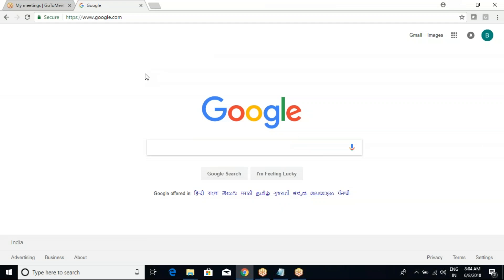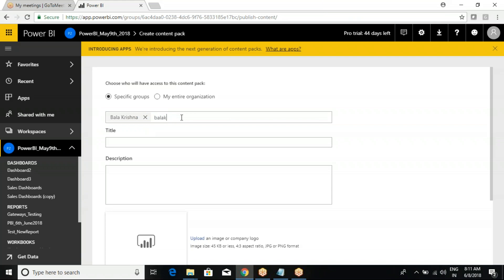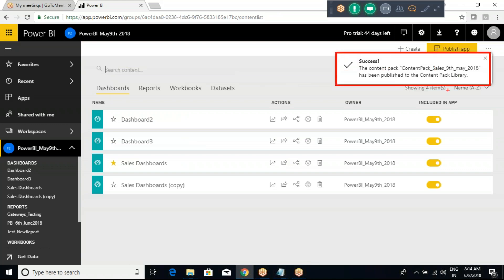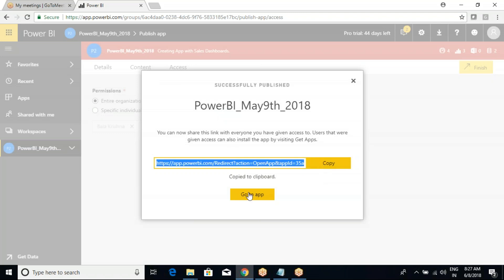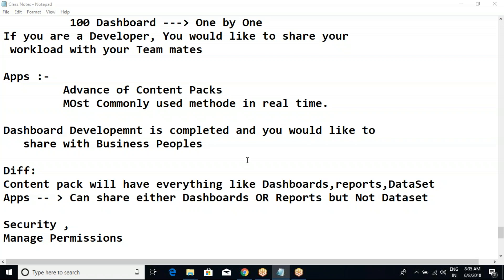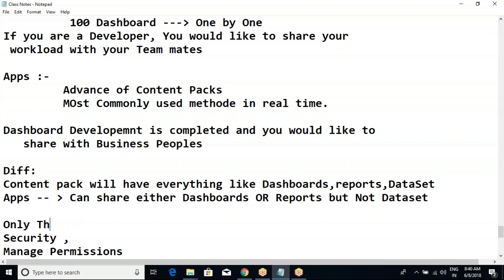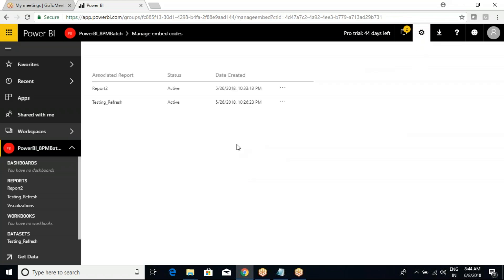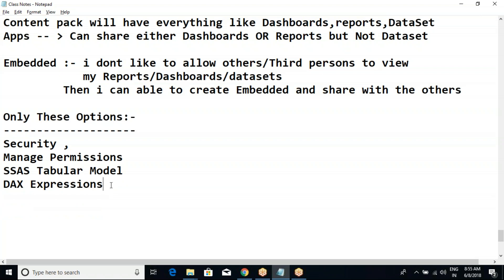18. Share Dashboard, Content pack, Apps in Power BI Service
hare Dashboard, Content pack, Apps in Power BI Service.

Share -- If yo have only One Dashboard.

Content Pack -- If you are a Developer, You would like to share your workload with your Team mates .

Apps -- Advance of Content Packs Most Commonly used method in real time. Dashboard Development is completed and you would like to share with Business Peoples .